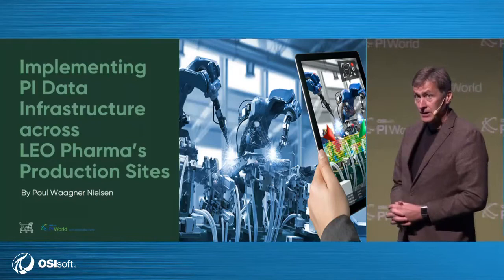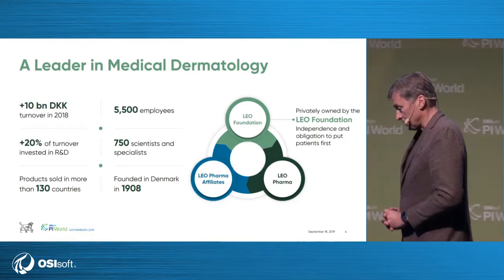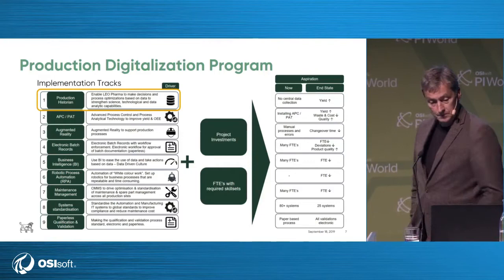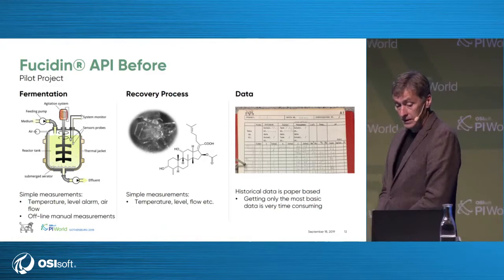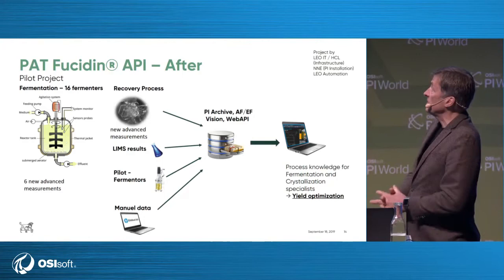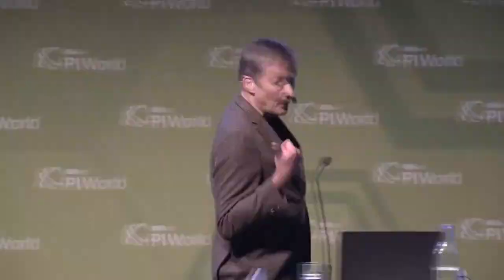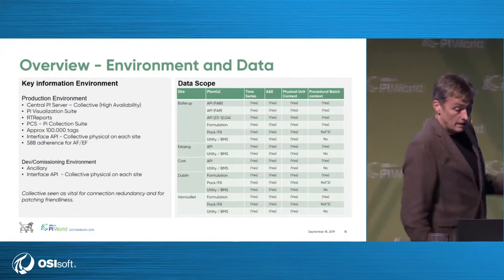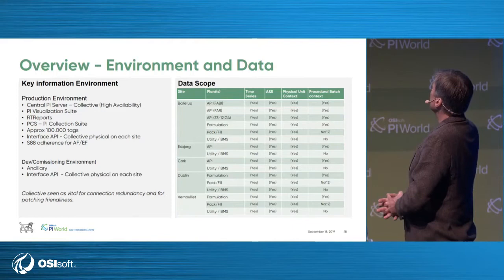A centralized approach to operational management software at LEO Pharma that reduced roll out time.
LEO Pharma is implementing global operational management software across 6 production sites using the PI System. LEO has initiated an ambitious plan of digitizing their production to meet future challenges, which includes establishing a common Production Data Platform which will allow for yield optimizations and process improvements. In this conference session from PI World Gothenburg 2019, project manager Poul Waagner Nielsen from LEO Pharma walked attendees through their entire project, from the initial considerations to the successful pilot to the expected outcomes.

Industry: Pharmaceutical & life sciences
Company: LEO Pharma
Speaker: Poul Waagner Nielsen
Business impact: Process productivity